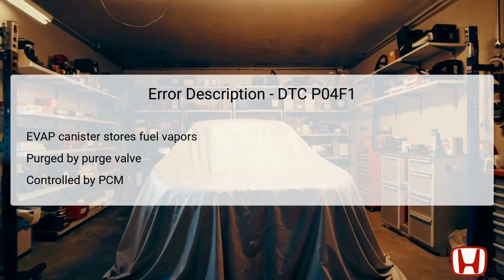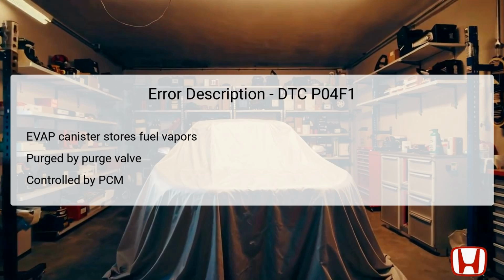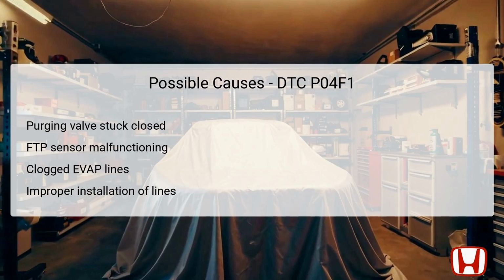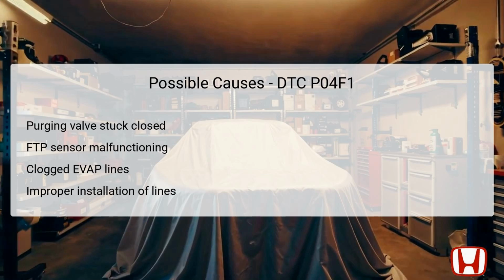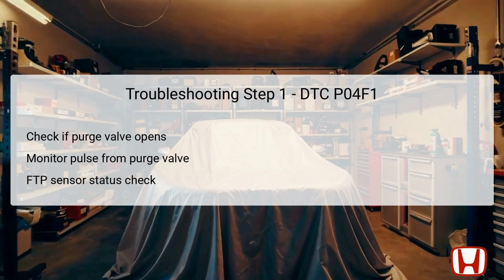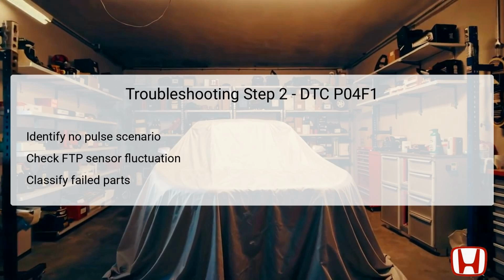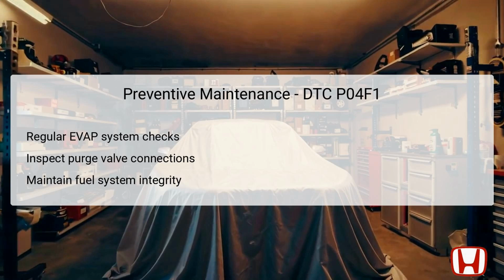DTC P04F1: Evaporative Emission System Low Purge Flow Detected - Honda Accord 2012-2017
Join the STEP Diagnostics early access list:
​ In this video, you'll learn about the DTC P04F1 code related to the Evaporative Emission System in 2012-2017 Honda Accords, including its symptoms, potential causes, and essential troubleshooting steps. We will cover how to diagnose issues with the EVAP system, the importance of its proper function for emissions control, and tips for preventive maintenance to ensure your vehicle runs efficiently.